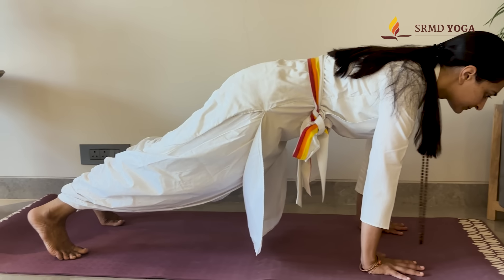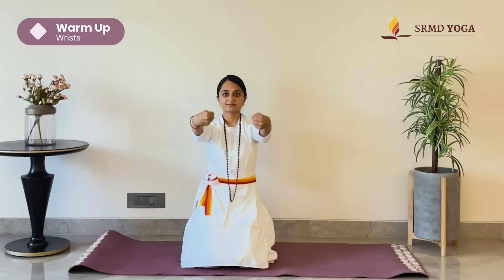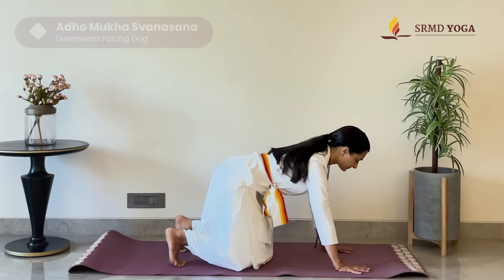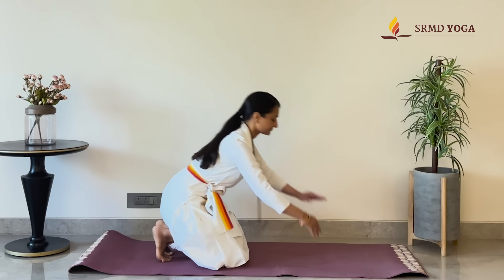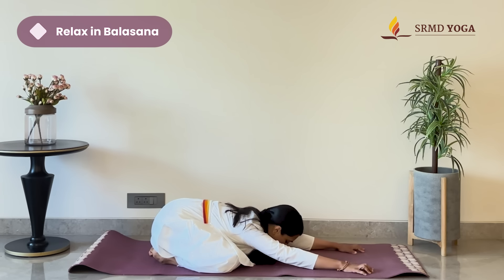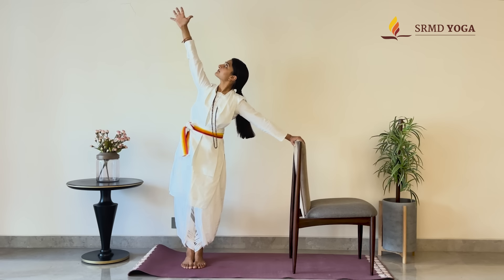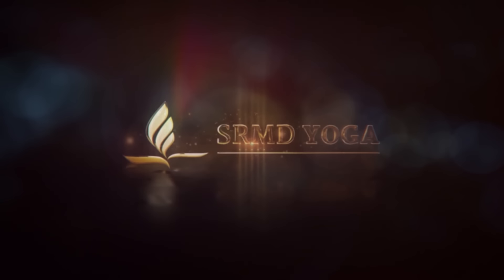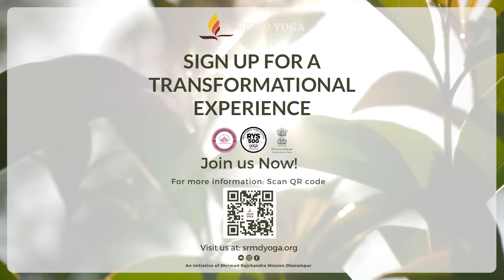Variations of Phalakasana | SRMD Yoga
Discover the dynamic world of Phalakasana variations! In this energizing video, we delve into the traditional Phalakasana as well as other unique ways to advance your plank pose routine. From a chair plank to forearm variations, each move targets different muscle groups, enhancing strength and stability. Whether you're a yoga novice or a seasoned practitioner, these variations offer a fresh perspective to invigorate your practice. Tune in now and elevate your plank game to new heights!

00:05 Introduction
01:09 Wrist Rotations
01:24 Finger Stretches
01:45 Arm Stretches
01:54 Tabletop Pose
01:57 Body Rotation
02:14 Wrist Stretches
02:47 Warm Up Core
02:50 Knee Raises
03:14 Plank Pose
03:16 Adho Mukha Svanasana (Downward Facing Dog)
03:28 Phalakasana (Plank Pose)
03:53 Phalakasana Variation A (Plank Pose with knees grounded)
04:24 Phalakasana Variation B (Forearm Plank)
04:53 Balasana (Child's Pose)
05:03 Phalakasana Variation C (Dynamic Plank Pose)
05:28 Alternate Knee
05:41 Balasana (Child's Pose)
05:57 Vasisthasana (Side Plank)
06:15 Vasisthasana Variation A (Side Plank Variation with knee down)
06:25 Vasisthasana Variation B (Side Plank Seated Variation)
06:45 Phalakasana with a Chair Variation A (Plank Pose with a Chair Variation A)
07:04 Vasisthasana Variation A with Chair (Side Plank Pose with a Chair)
07:13 Vasisthasana Dynamic Variation with a chair (Side Plank Variation with a chair and leg)
07:33 Phalakasana with a Chair Variation B (Plank Pose with a Chair Variation B)
07:49 Phalakasana with a Chair Variation C (Forearm Plank Pose with a Chair)
07:58 Balasana (Child's Pose)
08:11 Conclusion

Atmarpit Dr. Mansiji, MD FAAP is a spiritual seeker originally from Arizona, USA, who has come to India to be in Pujya Gurudevshri’s divine refuge. She has been initiated as an ‘Atmarpit’ by Pujya Gurudevshri Rakeshji, founder of Shrimad Rajchandra Mission Dharampur. An Atmarpit is a renunciate who has been initiated into life-long celibacy, and a life of sadhana and seva.

She is a practicing paediatrician and is also a Registered Yoga Teacher with Yoga Alliance.
She completed her Yoga Teacher’s Training Program in classical ashtanga and hatha at World Peace Yoga School in Rishikesh. Within yoga, her passion lies in yoga with children and yoga anatomy. Mansiji takes yoga sessions at the Dharampur Ashram and leads workshops in Mumbai.

SRMD Yoga is an initiative envisioned by Pujya Gurudevshri Rakeshji as a means to augment a seeker's spiritual progress and wellbeing by facilitating physical and mental health. Through asana, pranayama, meditation and other yogic techniques, the programme promotes a holistic way of living by aligning one's body, mind and soul.

for live online daily yoga classes with teachers from all over the world. Yoga Hour is designed for all levels of practitioners with personal attention given to each participant. Stay fit and healthy from the comfort of your home, motivated by experienced instructors and add a dose of discipline to keep yourself on track!

Check out what else is happening at SRMD Yoga!

Watch these ‘Follow Along’ series of videos by SRMD Yoga and go deeper into your practice and experience of Yoga

Propounding the path of Bhagwan Mahavir, the torchbearer of Shrimad Rajchandraji’s mission, Pujya Gurudevshri Rakeshji is a spiritual visionary and a modern-day mystic. He is illuminating thousands of lives in various countries through enlightening discourses and an array of meditation retreats. His divine benevolence has uplifted a multitude of underprivileged lives through inner augmentation and societal development.

Steps:
1. Save our number to your phone contacts
2. WhatsApp us your Name and City.